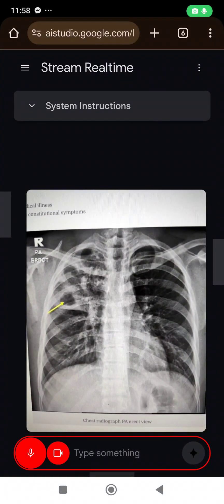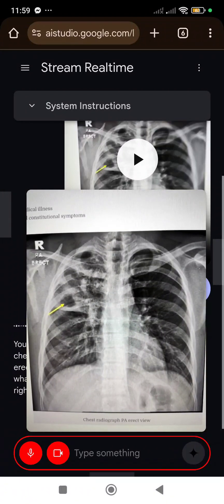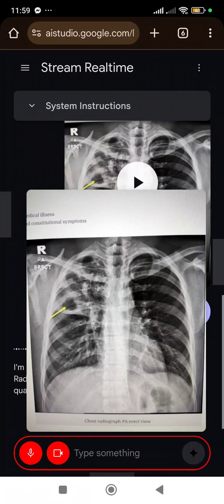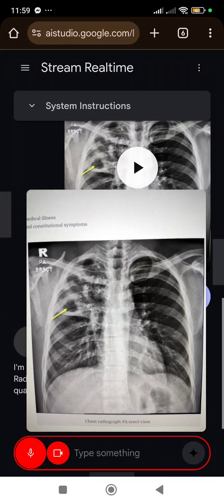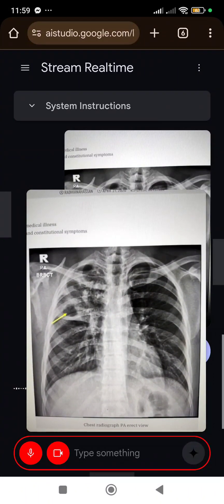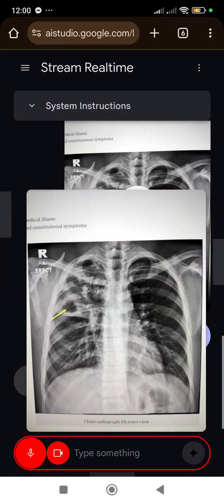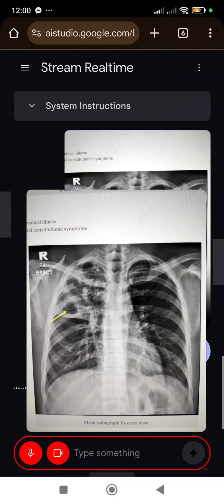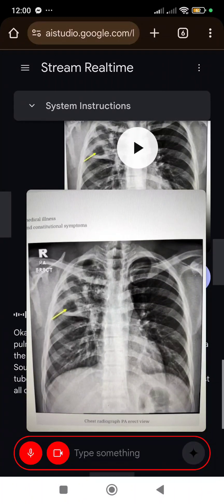Google Gemini 2.0 tried by a Radiologist from the Philippines (long form)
Trying out the new Google Gemini 2.0 live on random net pics.I think it's good that I need to Introduce myself as an actual radiologist before it gives me a medical discussion.Nice guardrails from the devs.Thoughts?